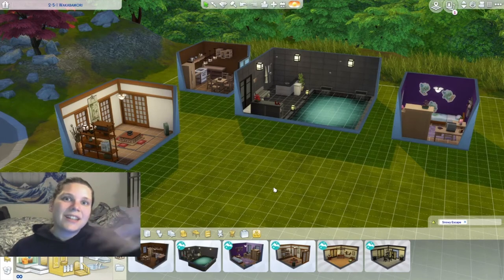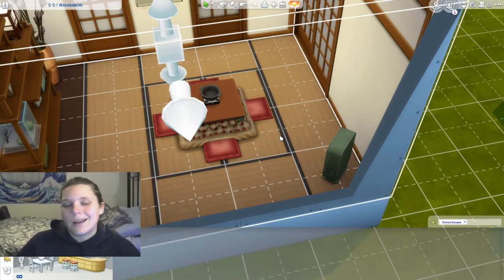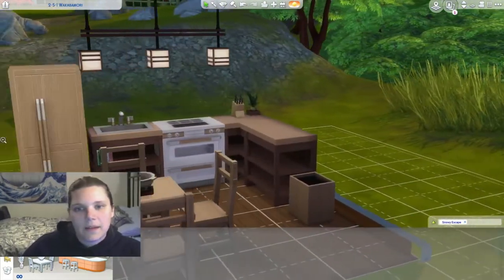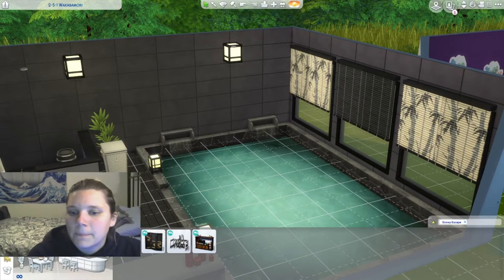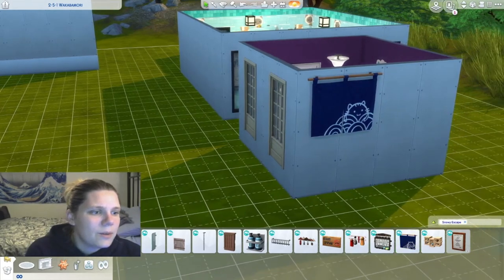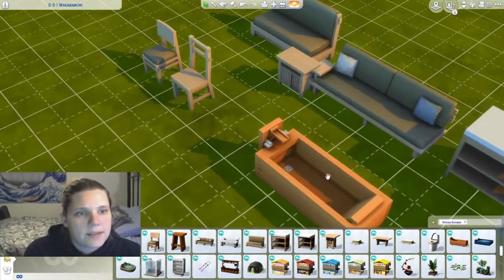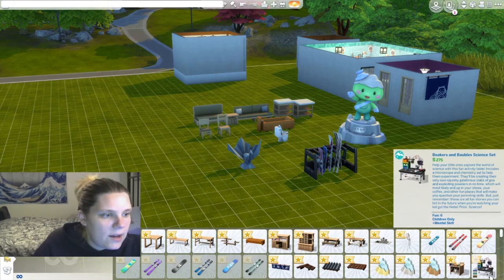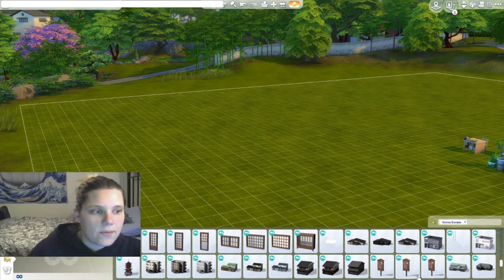The Sims 4 Snowy Escape Build/Buy Unboxing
Ohaio! Welcome to part 2 of our Sims 4 Snowy Escape unboxing! Here we tour the premade rooms and take a lot at a bunch of the neat furniture. There's also a ton of information on japanese culture in here and I'm so excited to share with everyone!

Thumbnail by twitter user @itsjanmlc